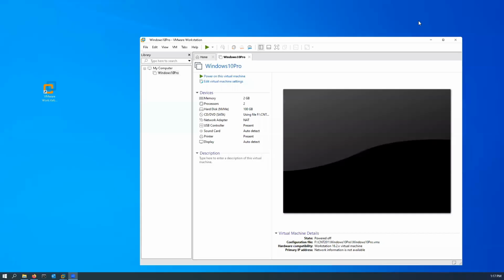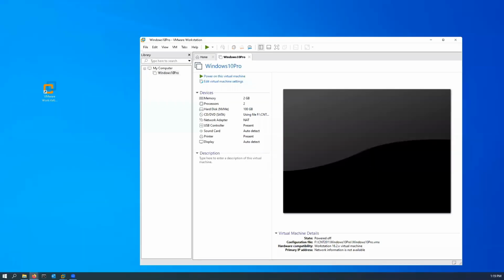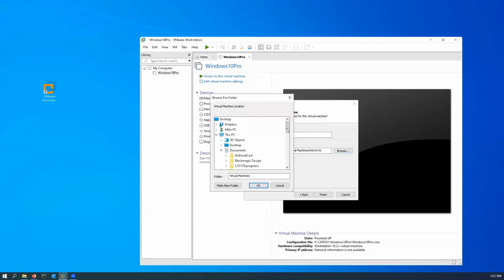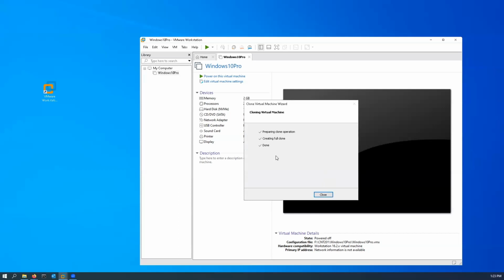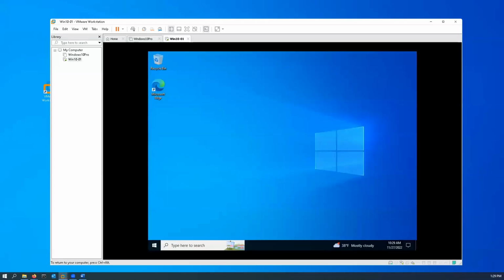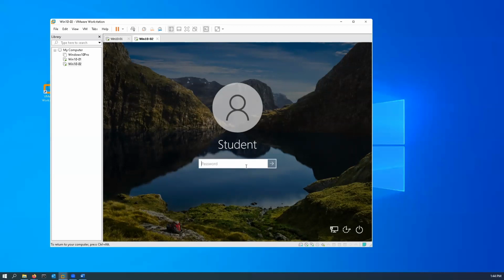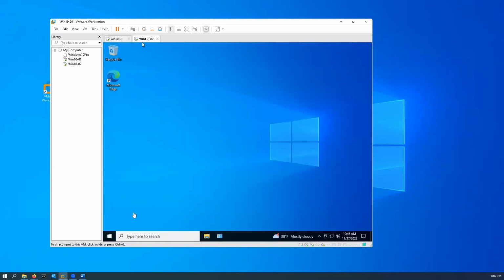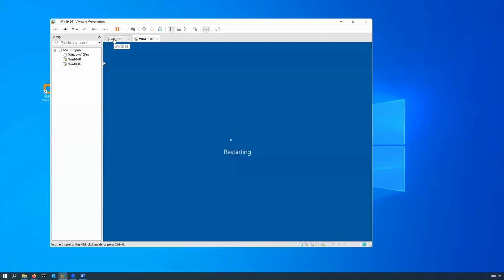Post Installation, Configuration, and Virtual Machines